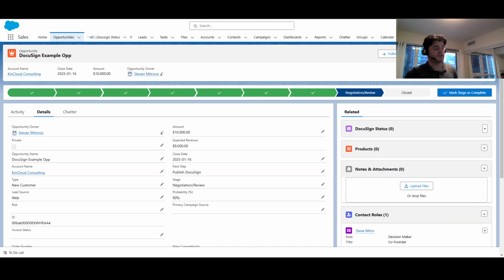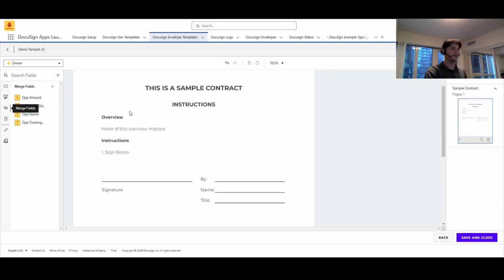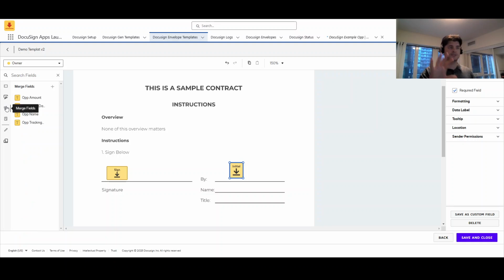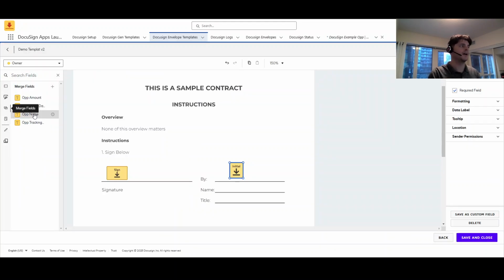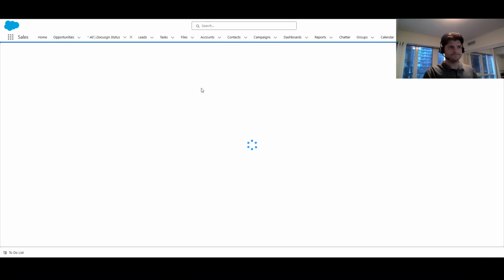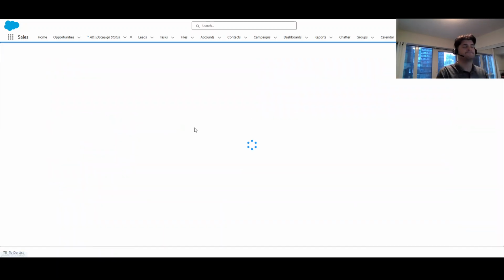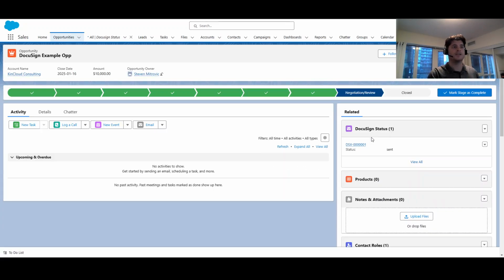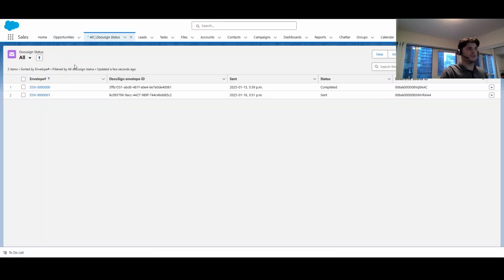Salesforce-Docusign Integration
0:00 - Intro & Context
0:49 - Docusign Templates
1:53 - Configuration
3:03 - Manager's View
3:17- Conclusion